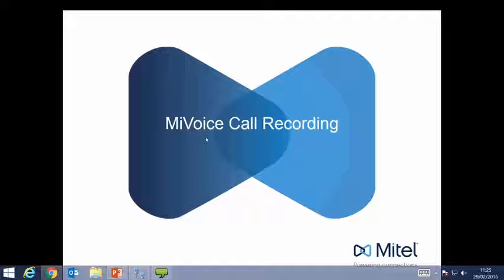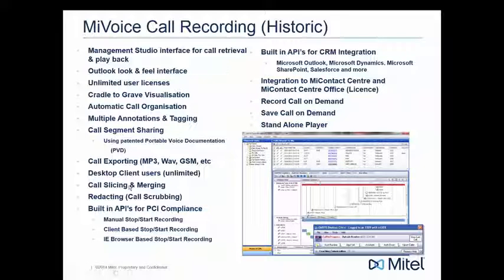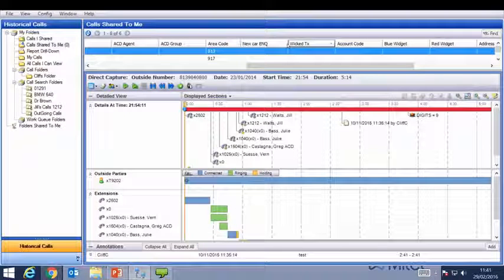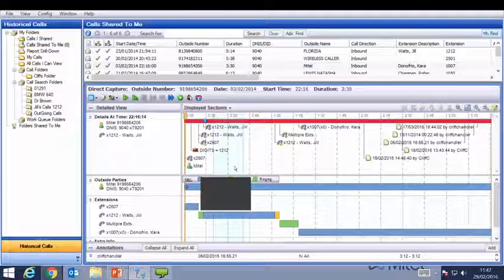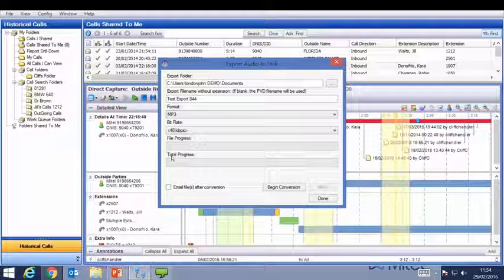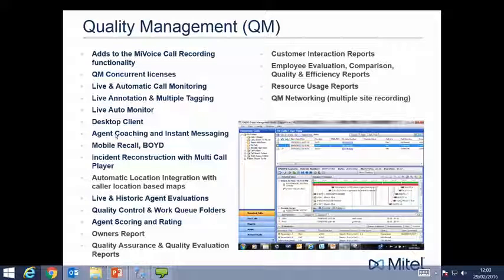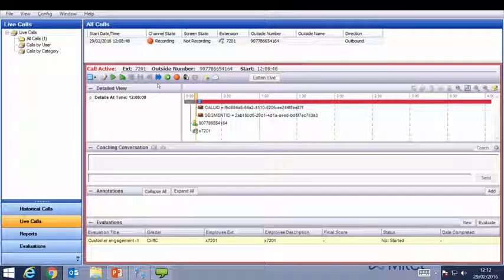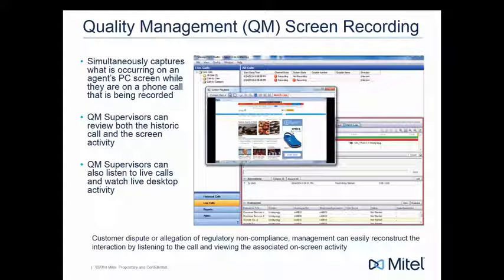MiVoice Call Recording Webinar Videos